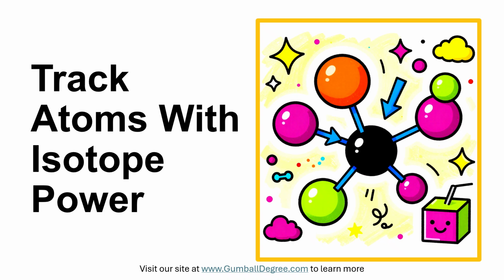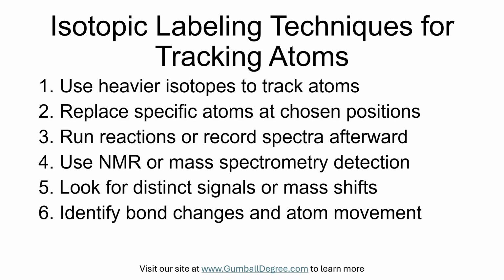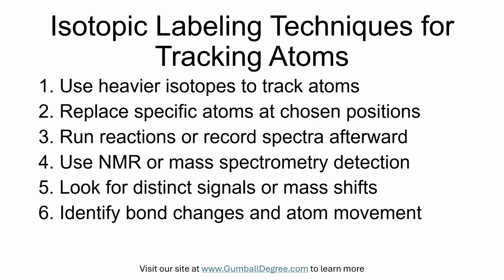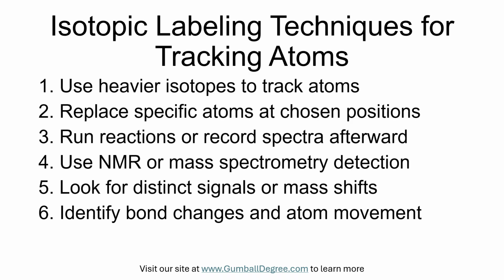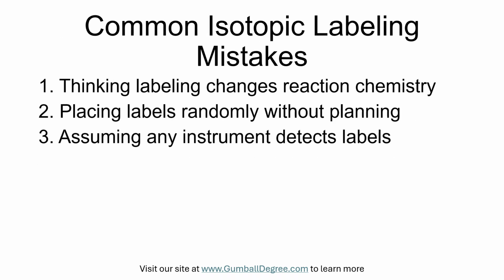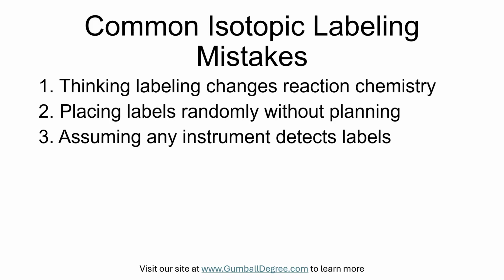How do chemists use isotopic labeling?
Isotopic Labeling Techniques for Tracking Atoms

1. Use heavier isotopes to track atoms
2. Replace specific atoms at chosen positions
3. Run reactions or record spectra afterward
4. Use NMR or mass spectrometry detection
5. Look for distinct signals or mass shifts
6. Identify bond changes and atom movement

Common Isotopic Labeling Mistakes

1. Thinking labeling changes reaction chemistry
2. Placing labels randomly without planning
3. Assuming any instrument detects labels